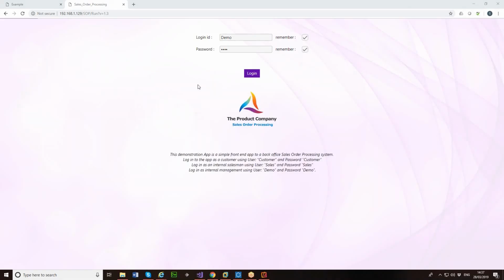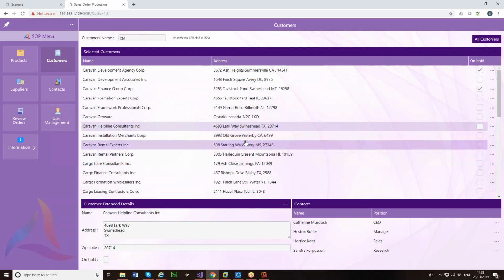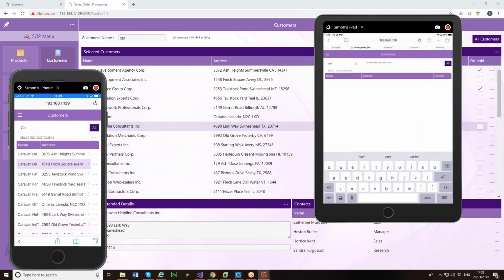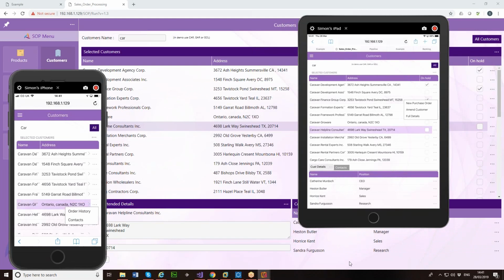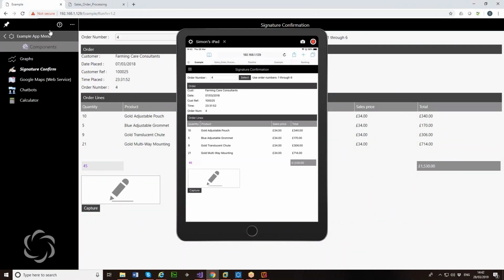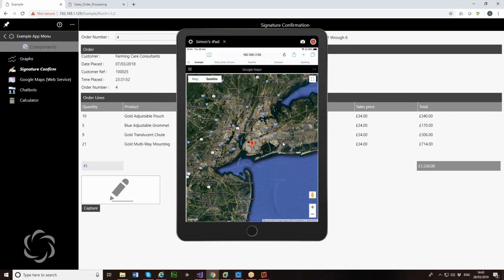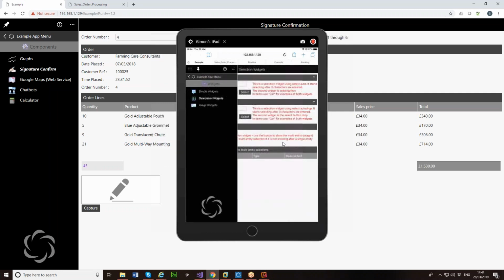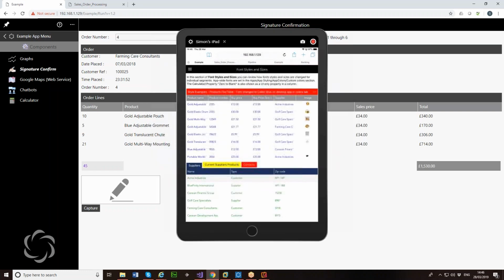Evoke Short Review Video - Multiple devices